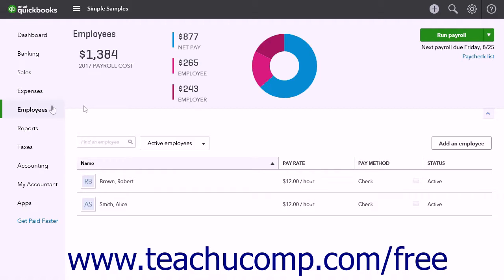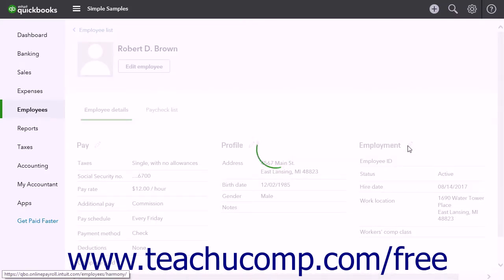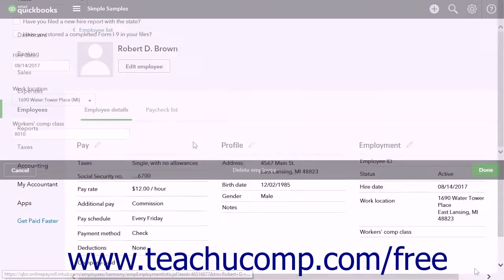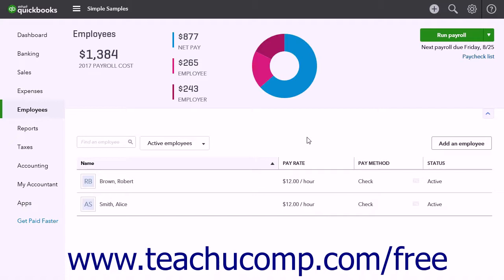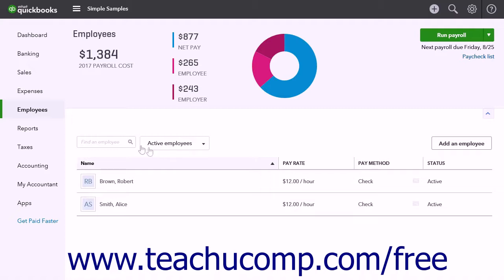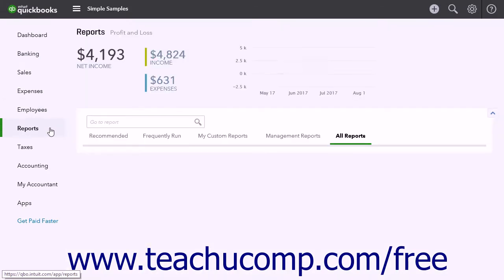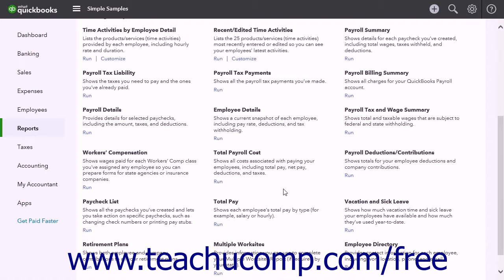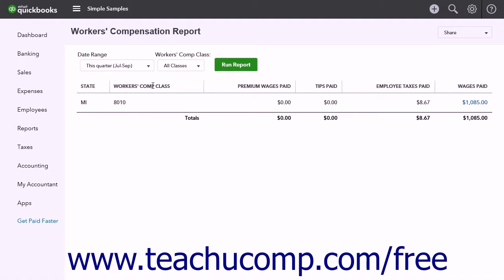QuickBooks Online Plus 2017 Tutorial Tracking Workers’ Compensation Intuit Training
Learn about Tracking Workers’ Compensation in QuickBooks Online Plus 2017 A clip from Mastering QuickBooks Online Made Easy. - the most comprehensive QuickBooks Online tutorial available. Visit us today!